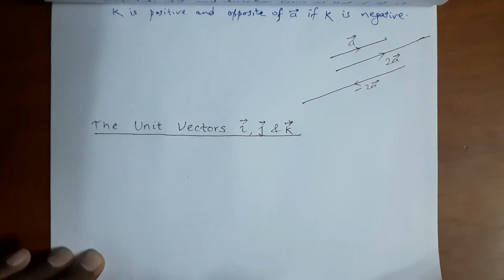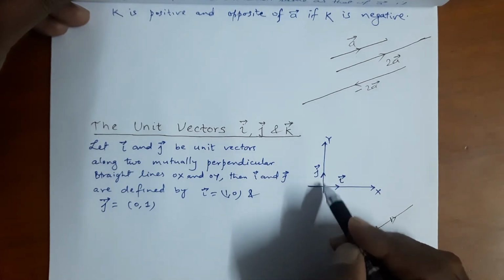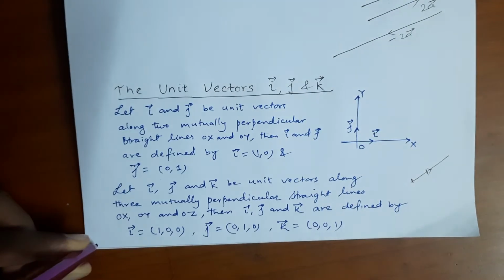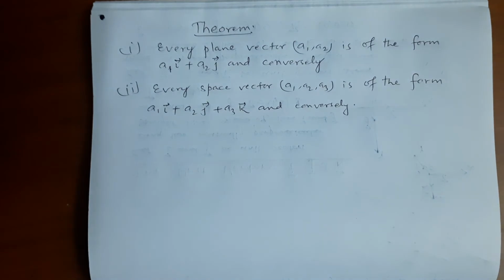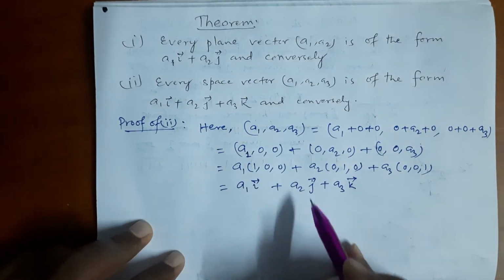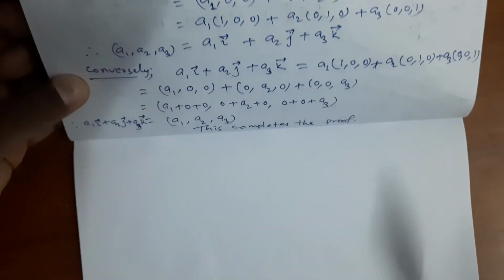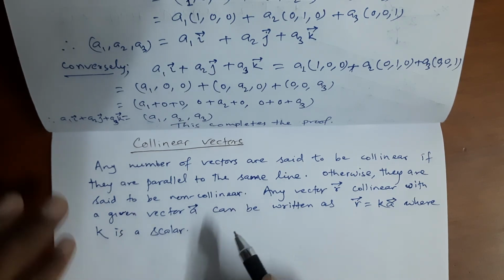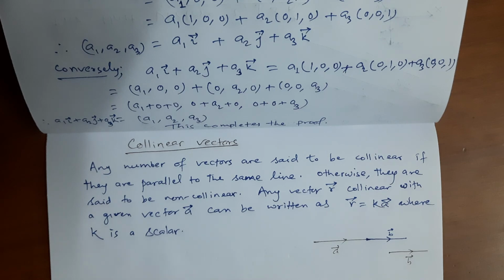How to define collinear & unit vectors i ,j&k and prove its theorem/ Class 12/ Experience Maths